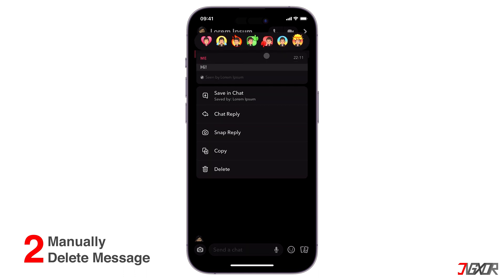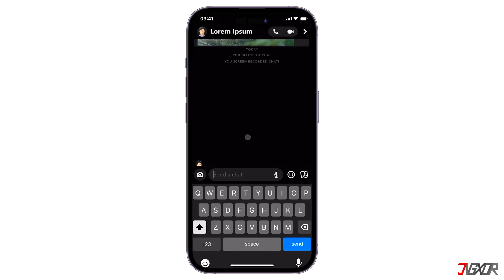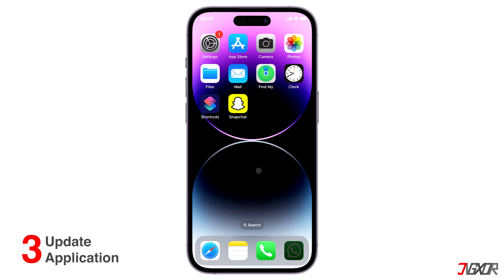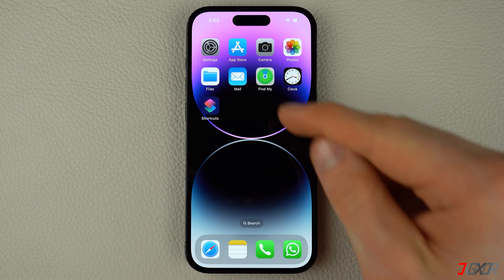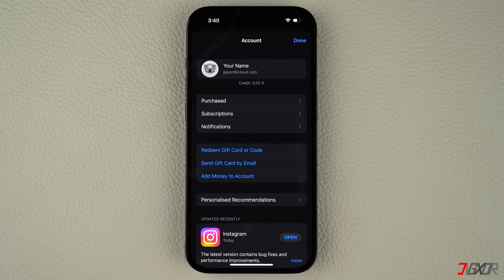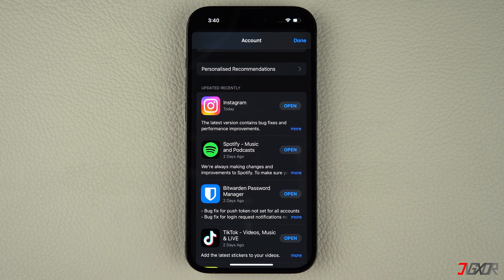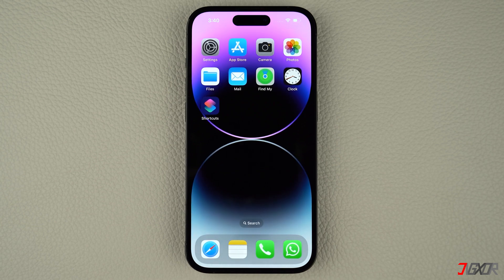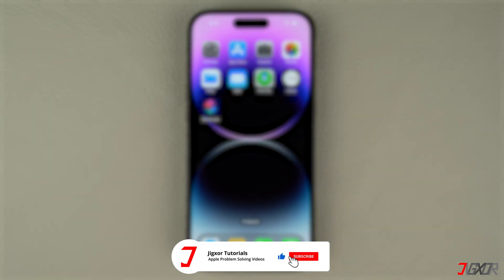How to Disable Save In Chat Feature in Snapchat! [2023]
If you're a Snapchat user who wants more control over your conversations, you may want to turn off the Save in Chat feature. By default, Snapchat allows users to save messages and media shared in chats, which can potentially compromise privacy. In this video, I will show you how you can disable this feature on your Snapchat. Yours Jigxor

Video: 481